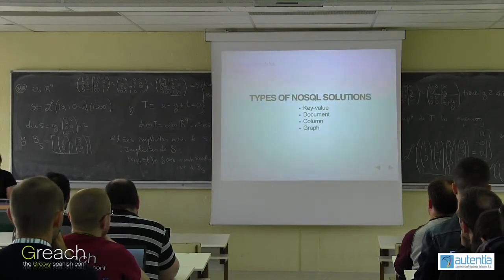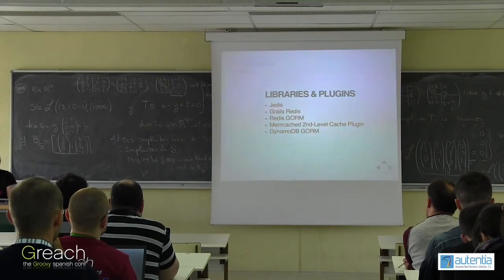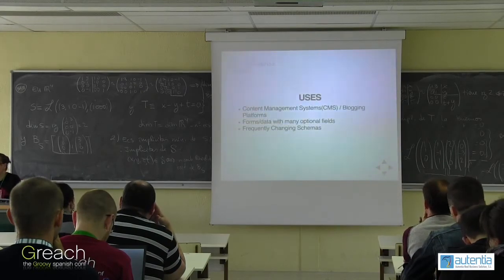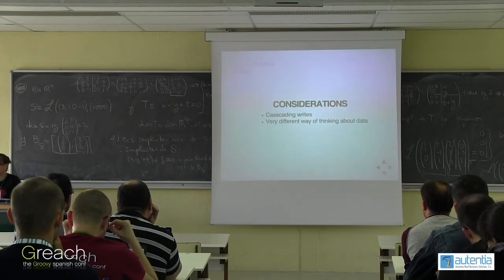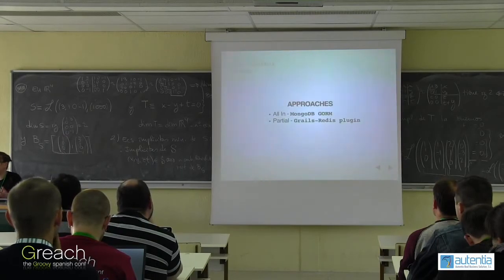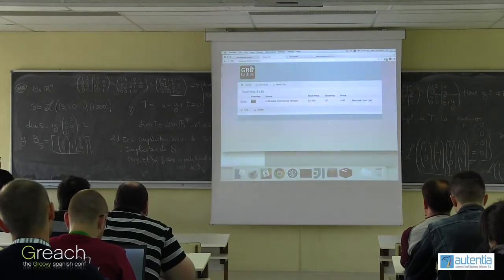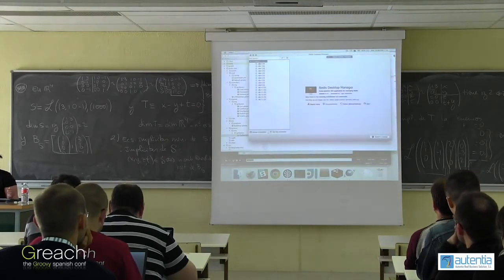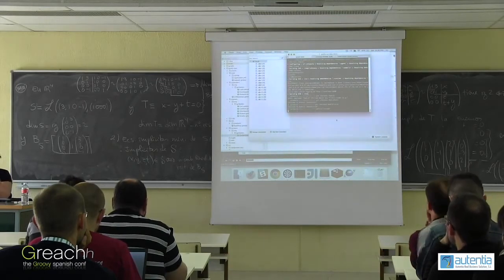Greach 2015 - No Nosense NoSQL by Jennifer Strater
NoSQL databases continue to become more and more popular, but how do you pick which one to use for your project? This session will cover the basics of NoSQL databases including several different types (key-value, graph, and document) as well as the advantages and disadvantages. This session will use examples from databases with existing Groovy and/or Grails plugins like Redis as an example of a key-value store and MongoDB as an example of a document database.

Jennifer Strater
Jennifer “Jenn” Strater is Co-Founder of Gr8Ladies, an organization for the support women in the Gr8 community. She uses Groovy and Grails daily and is an active participant in the Gr8 community. She regularly attends her local user group, GroovyMN, and annual conferences including Gr8ConfUS. Jenn also presents introductory interactive sessions at various Minnesota tech events including as part of the Gr8Workshops initiative and at national conferences including the Grace Hopper Celebration of Women in Computing.